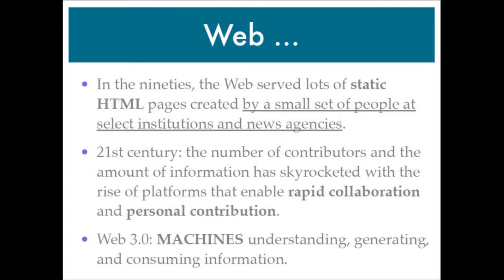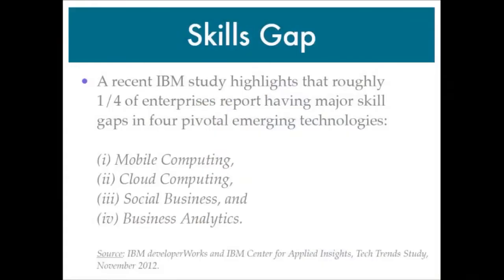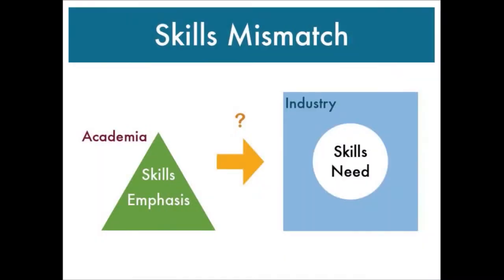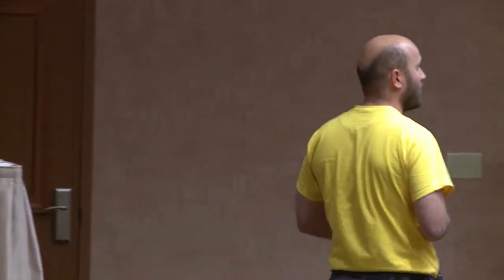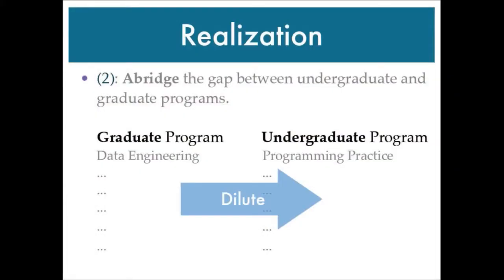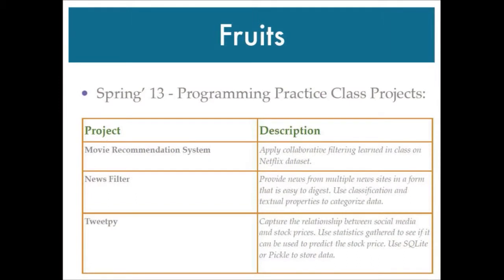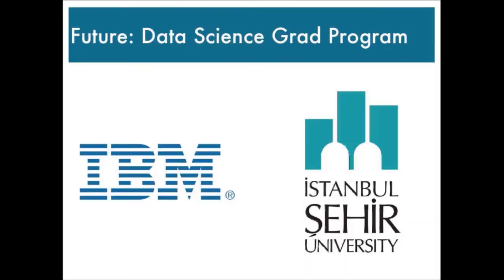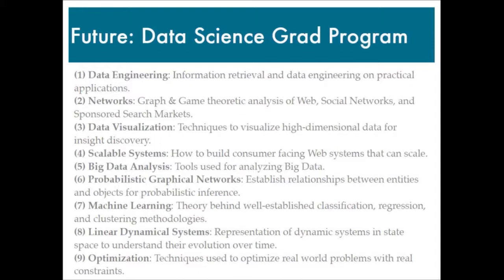Agile Data Science by Ahmet Bulut of Istanbul Sehir University